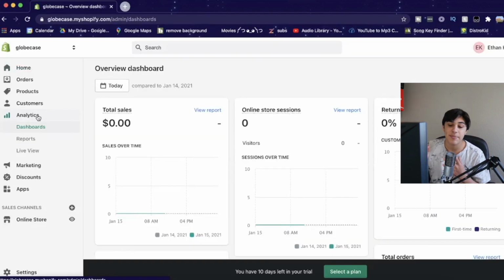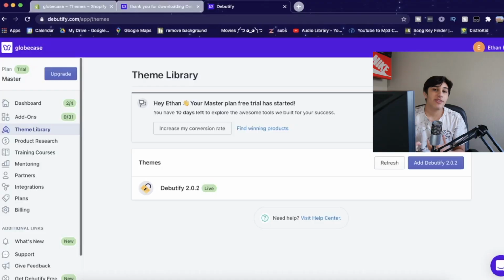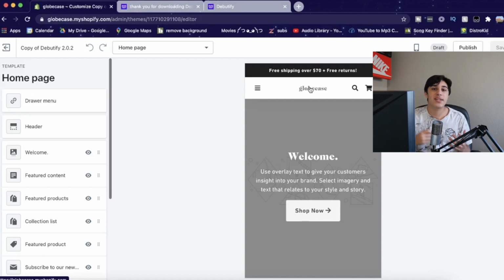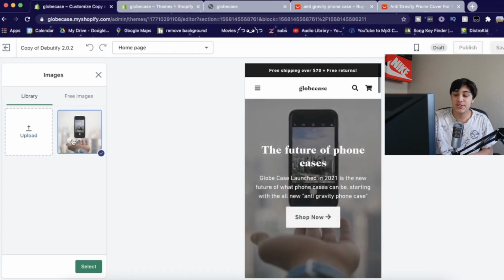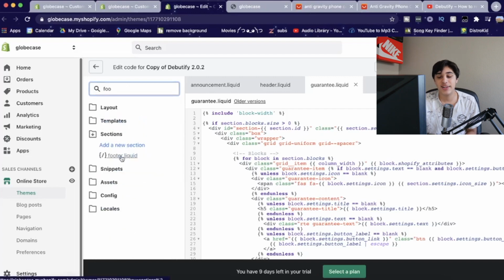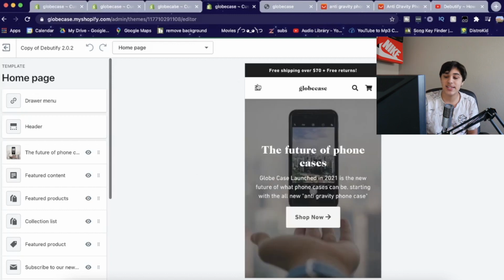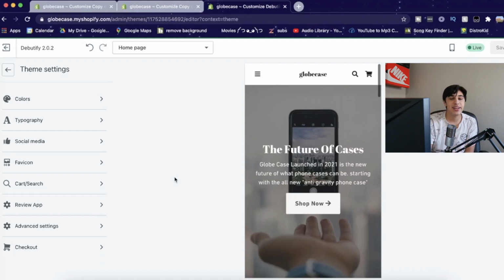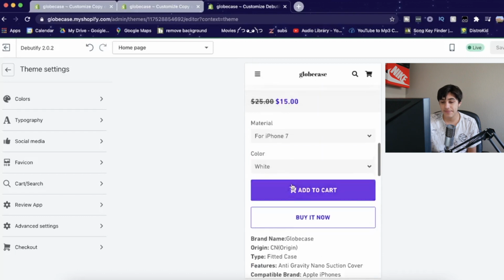How To Start Dropshipping With $0 In 2021!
in this video i talk about how you can make a lot of money with classic shopify dropshipping without investing a penny to start it! this video has been requested a lot and now you can start dropshipping at any age with the power of free tiktok promotion!!